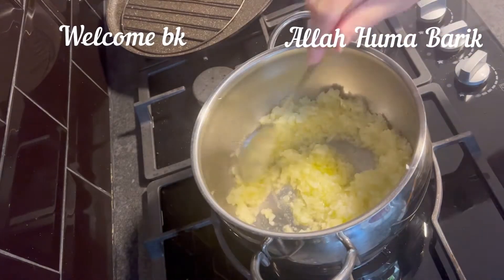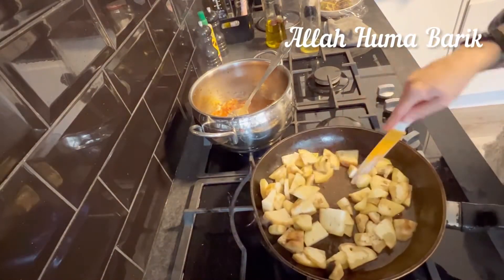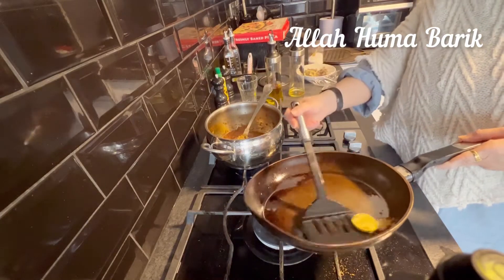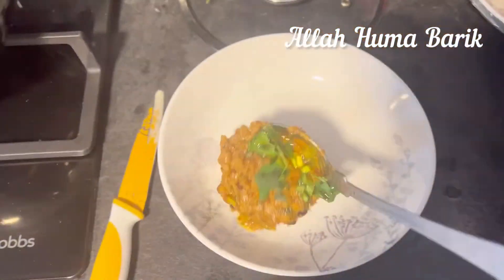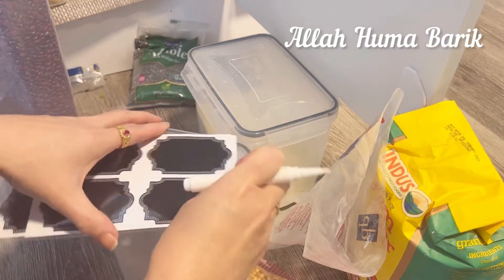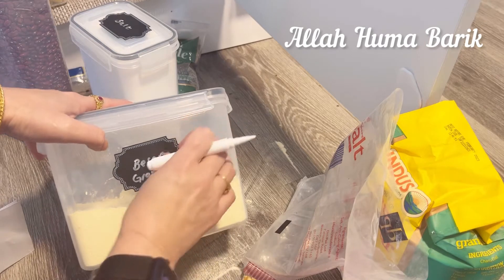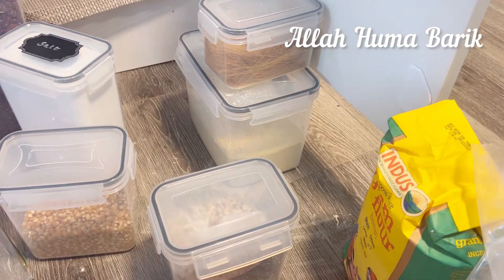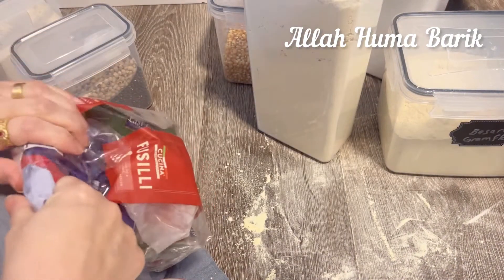How to make the best aubergine and courgette curry. Recipe in English sorting my pantry cupboard.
Aubergine and courgette curry.

Ingredients

2 aubergines
1 courgette
1 large onion
1 large tomatoe
1 cube ginger or 1 tsp of paste
1 cube garlic. Or 1 tsp of paste
1 tsp red chilli powder
1/2 tsp turmeric
1 tsp coriander powder
1 tsp cumin powder
1/2 tsp garam masala.